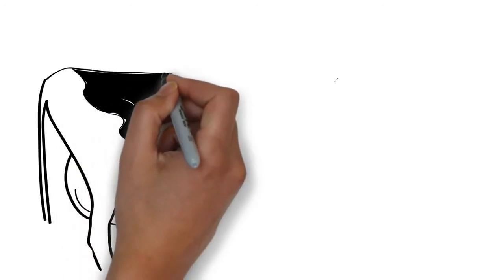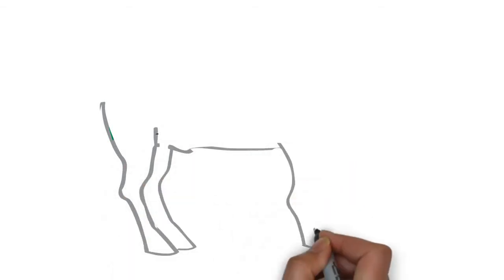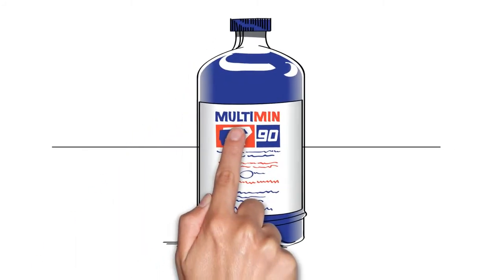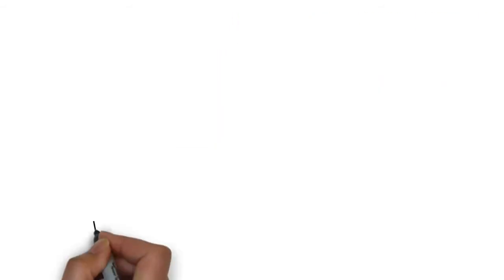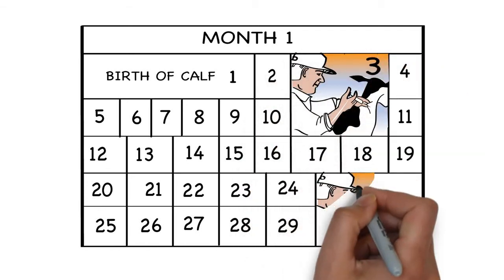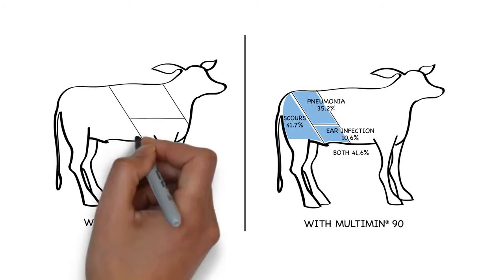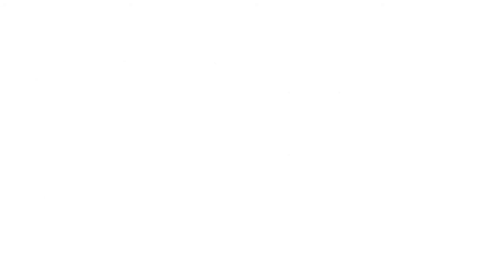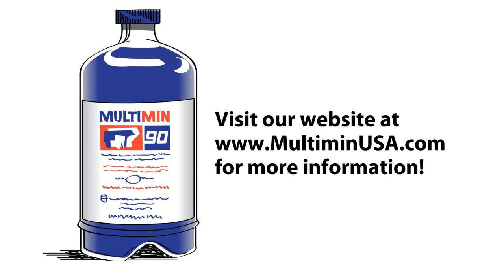Multimin 90 - Cornell University Dairy Calf Health Benefits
Large dairy calf study finds health benefits, scours reduction and respiratory disease reduction after Multimin 90 injection protocol.